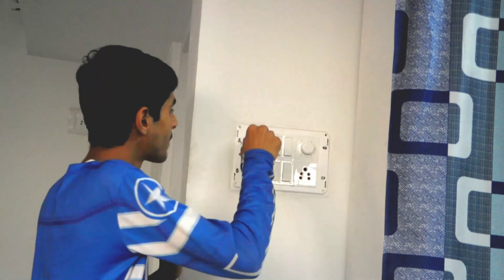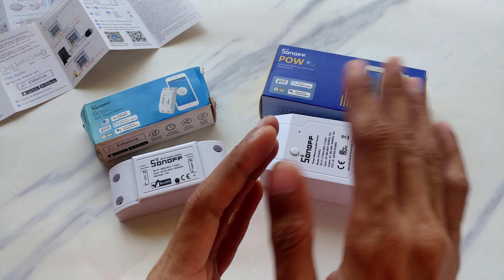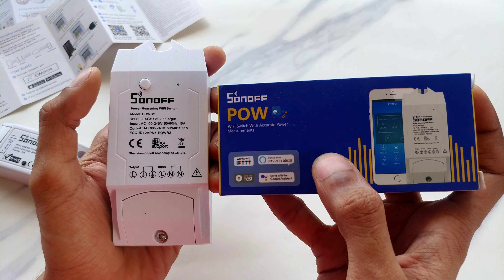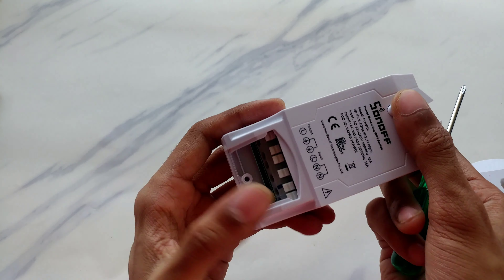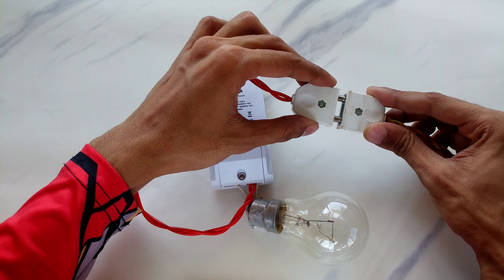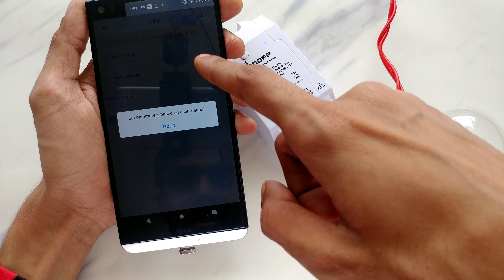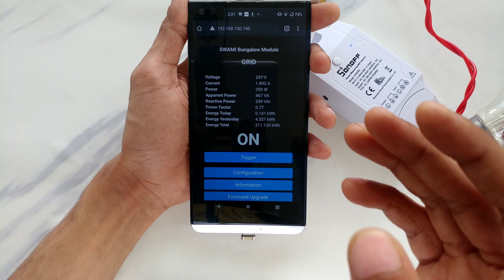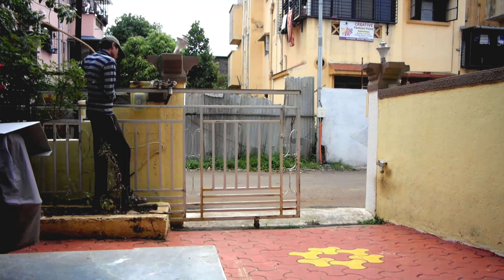Sonoff Original VS. Tasmota Firmware | Sonoff POW R2 as Power Monitor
Sonoff Pow R2 is a WiFi smart light switch that can monitor home energy usage. It works like kwh calculator. It works with Alexa Echo/Google Home/IFTTT

Sonoff Pow R2 is a 15A WiFi smart light switch that allows you to remotely manage and control your appliances and monitor your home energy usage. The WiFi light switch works like a power monitor, which allows you to keep track of 99% accurate real-time current, voltage and power on your app.

The power switch can protect your appliances from overload. What you need to do is to set threshold values for the current, voltage and power. It works like a kwh calculator that can measure electricity consumption for a specified period and a day. The eWeLink app provides 100 days recorded electricity usage data, which you can export to your phone storage. You can keep track of how much energy your appliances are consuming and estimate your running costs.

With the Pow R2 power monitoring switch, you can spend less on your electricity bill. The timers schedule your appliances automatically power on and off at a defined time. The scene lets your appliances work together in new ways, like setting the heater aut0-off when the door light is off.

Tasmota is an alternative firmware for ESP8266 based devices like iTead Sonoff, offering web and OTA (Over The Air) firmware updates and sensors support, which can be controlled under Http, Serial, MQTT and KNX, allowing for an easy integration with Smart Home Systems.

Alternative firmware for ESP8266 based devices with easy configuration using webUI, OTA updates, automation using timers or rules, expandability and entirely local control over MQTT, HTTP, Serial or KNX. Written for PlatformIO with limited support for Arduino IDE.